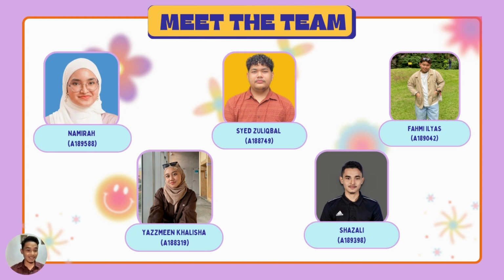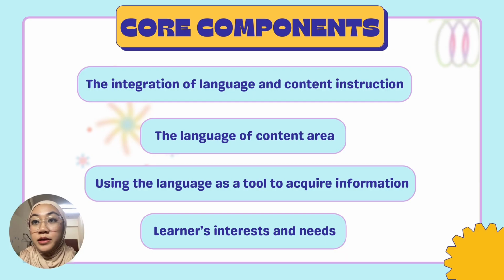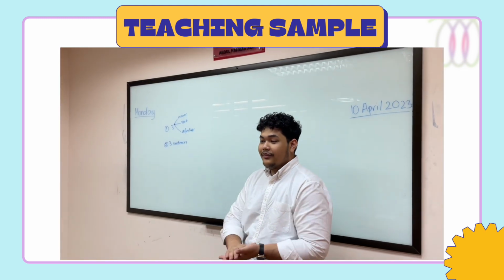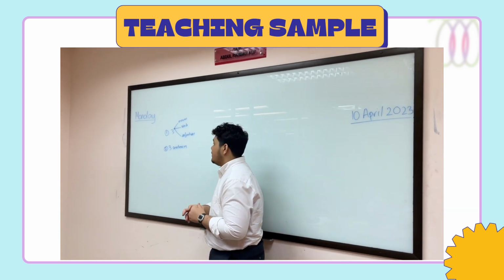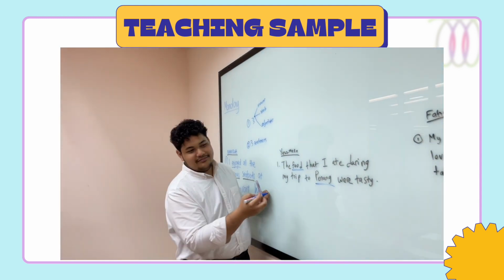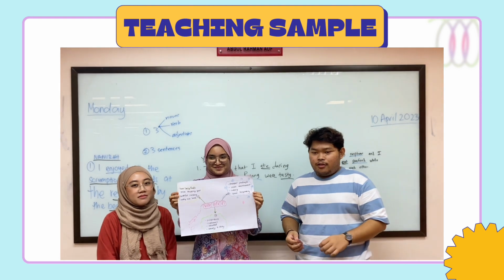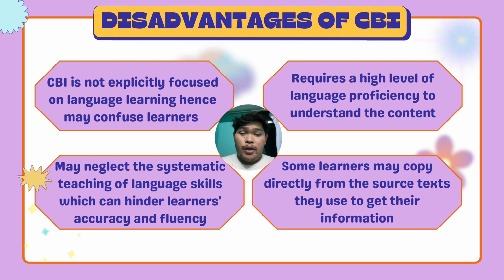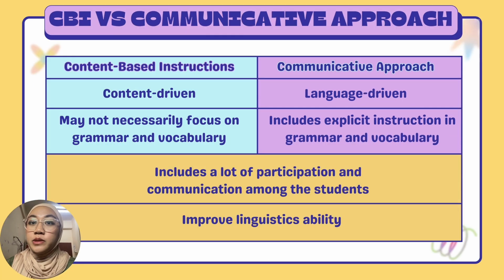METHODS IN TESL: CONTENT BASED INSTRUCTION